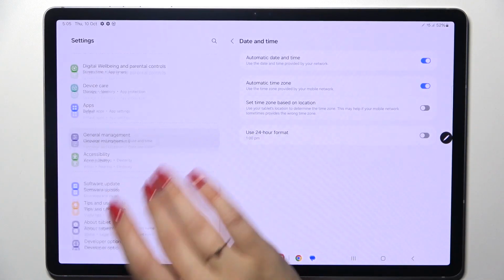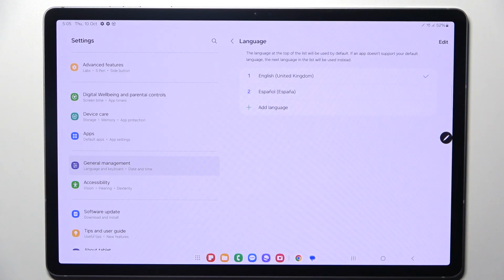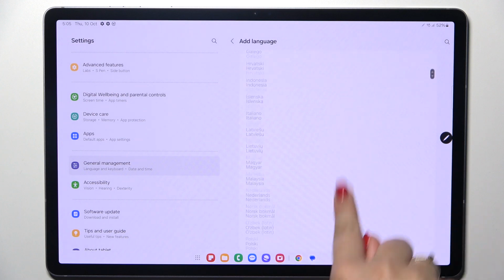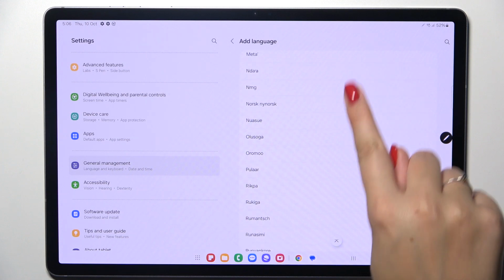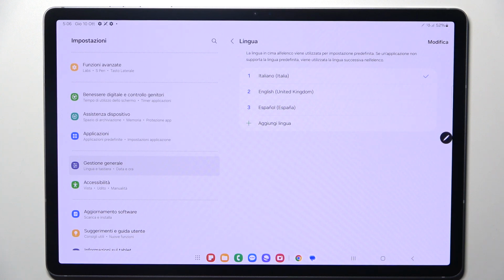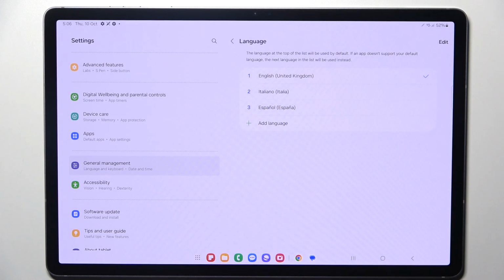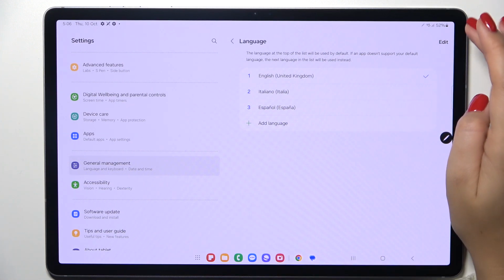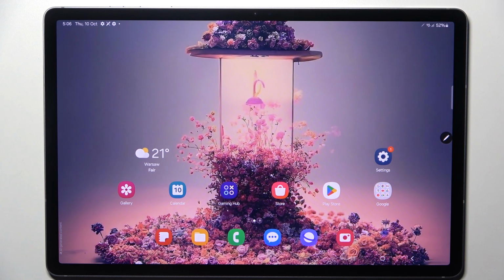Samsung Galaxy Tab S10 Plus 5G - How to Change Language? | Switch System Language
Hey there! In this video, we’ll guide you through the process of changing the system language on your Samsung Galaxy Tab S10 Plus 5G. This feature is useful if you want to switch to a different language for navigation and settings. We’ll walk you through the steps to easily change the language in just a few taps.

How to Change System Language on Samsung Galaxy Tab S10 Plus 5G?
How to Switch Language on Samsung Galaxy Tab S10 Plus 5G?
How to Change Device Language Settings on Samsung Galaxy Tab S10 Plus 5G?